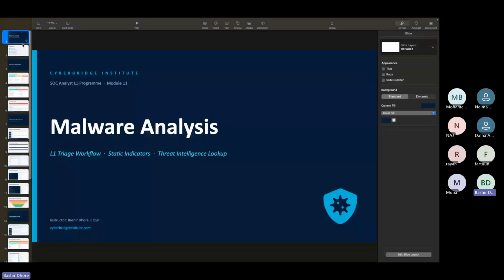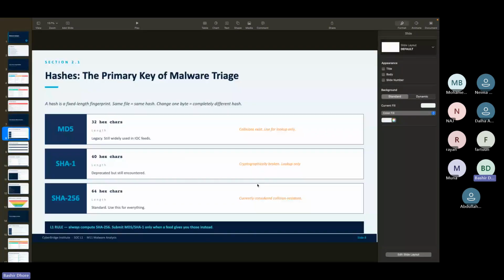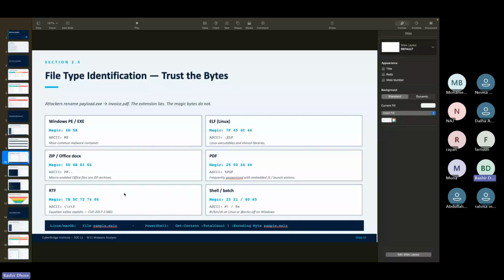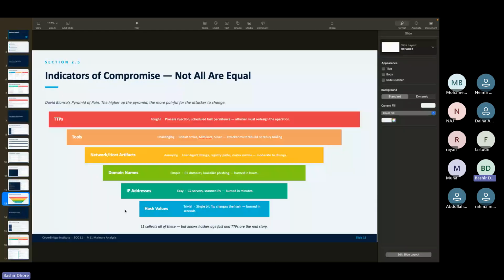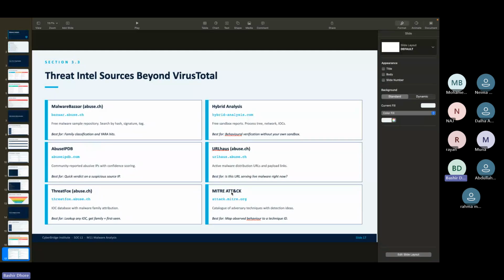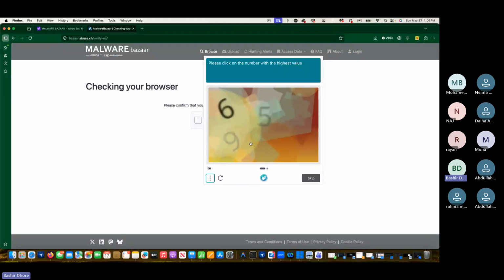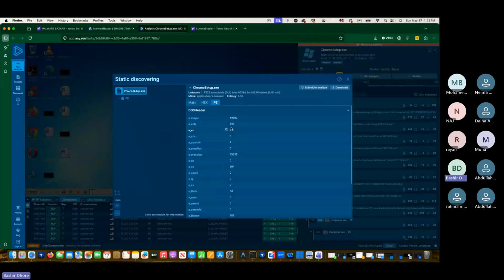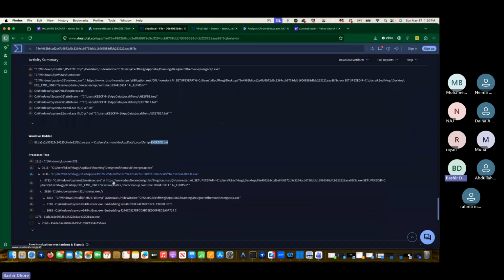Malware Analysis- Basics.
🛡️ CyberBridge Institute SOC L1 — Module 11: Malware Analysis

A full malware triage workflow against LummaC2 (Lumma Stealer), the Malware-as-a-Service infostealer disrupted by Microsoft, DOJ, and Europol in May 2025 (~2,300 domains seized) and resurgent within weeks per Trend Micro reporting.

Real sample. Real IOCs. Live tool queries. The exact L1 SOC analyst workflow.

00:00 Campaign brief
—:— ANY.RUN detonation
—:— VirusTotal triage
—:— MalwareBazaar + YARA
—:— ThreatFox cross-reference
—:— MITRE ATT&CK mapping
—:— Triage note

Part of the CyberBridge Institute SOC L1 programme.

Referenced sources: CISA AA25-141B · Microsoft Threat Intelligence · Trend Micro · abuse.ch (MalwareBazaar, ThreatFox) · MITRE ATT&CK

OHE-licensed private career school (MN), programme code CBI-SOC-L1.